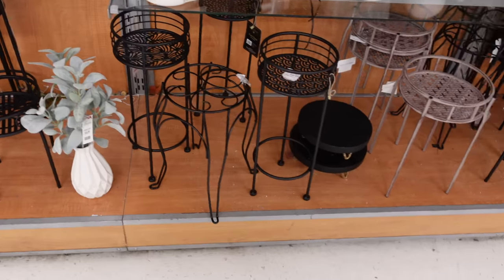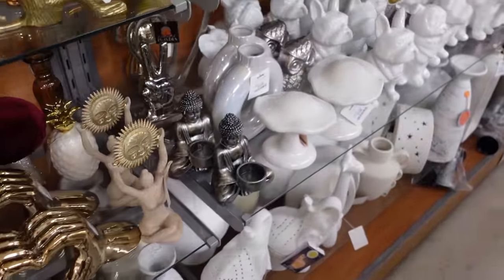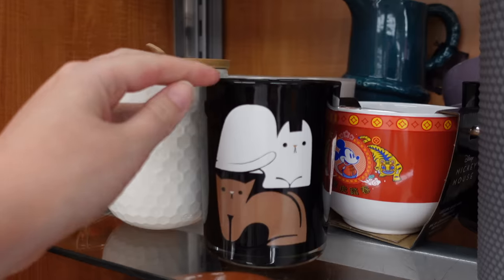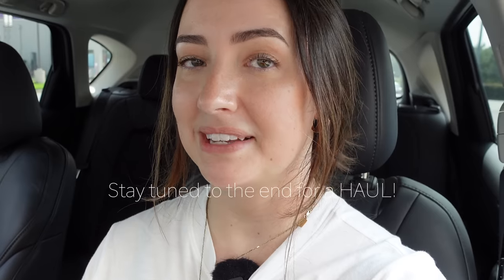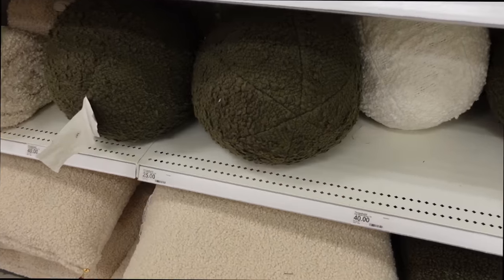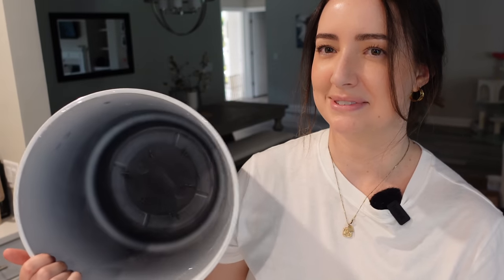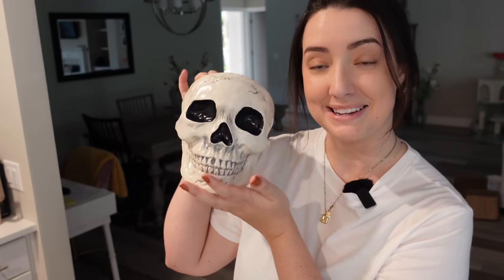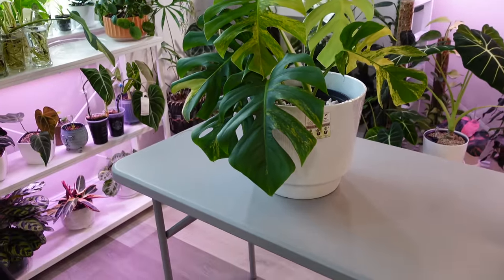Come Big Box Plant & Decor Shopping With Me Plus Haul!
For today's video I had a bunch of errands to do so I wanted to take you along with me to do some plant and decor shopping! We stopped at TJ Maxx first to browse through the decor and then we did some plant shopping at Lowe's big box store and our final stop was a Target! I had so much fun showing you around and if you want me to film another one of these plant and decor shopping videos, let me know!

AMAZON STOREFRONT - Find my plant items here!

I have a mail box now! 📦💌
1201 W Peachtree St NW Ste 2625
PMB 746407
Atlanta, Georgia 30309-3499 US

FAV PRODUCTS
Thiccly GrowPoles:

Fluval Stratum:

Soil Mixes:

Nursery Pots:

Grow Lights:

Moss Pole Supplies:

Pest Control:

Ikea Cabinet Supplies:

Plant Pots & Stands:

Plant Trellis:

TIMESTAMPS
00:00 Intro
04:37 TJ Maxx
12:50 Lowe's
20:23 Target
23:18 Haul begins
31:19 Outro